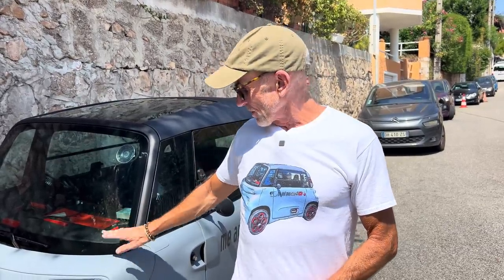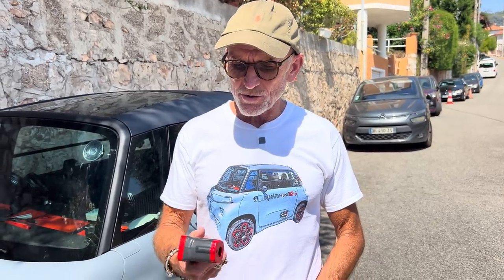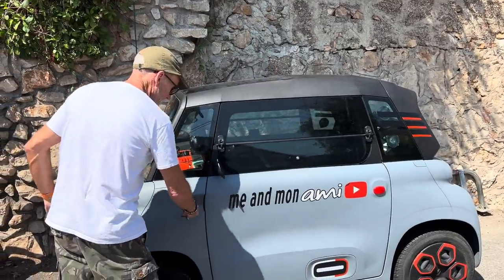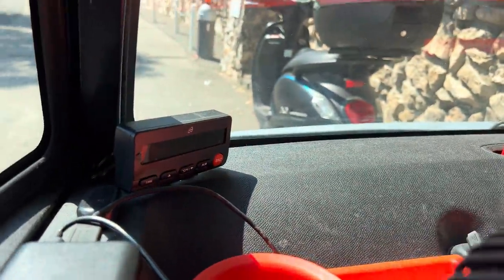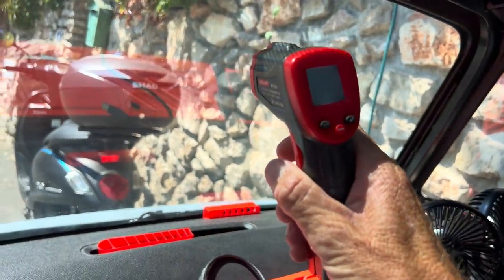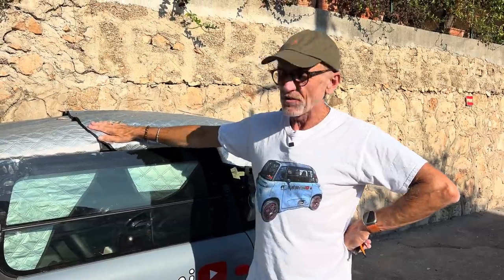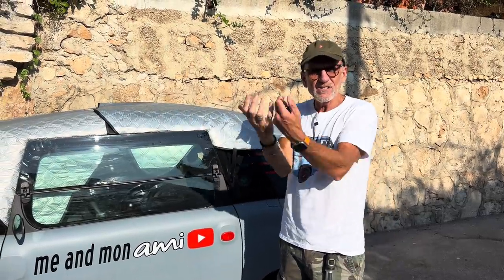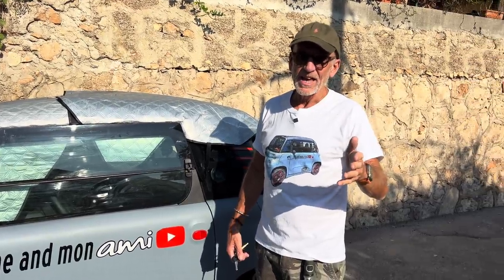Why Does Our CITROEN AMI Get So HOT? I Use TEMP GUN To Find Out!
Why Does Our CITROEN AMI Get So HOT? I Use TEMP GUN To Find Out!  And look at possible solutions..

If you have enjoyed this video please help us to help us make more:

Please do consider supporting as small amounts can make a huge difference and allows us to make more and better content.

The Gear I Use To Shoot Our Videos

All Powers S2000 Portable PowerBank for recharging Citroen Ami

Rode Wireless Microphones

iPad Pro

  Links to other Products reviewed on the channel:

1.  Woowind Tyre Pump
2.  Holts Emergency Puncture Repair Kit
3.  Topdon JS 2000 Jump Starter
4.  USB A Splitter
5.  Scotch 10KG Tape
7.  USB roof Light
8.  Handirack Roof Rack
     The reflective car cover.

By clicking on any of these links we get a small commission which helps fund the channel (Even if you dont buy the actual product) so please do click and then we benefit from anything else you buy from Amazon in the next 48 hours.